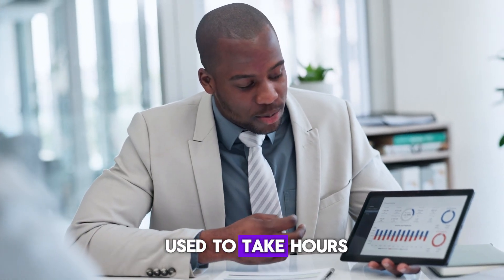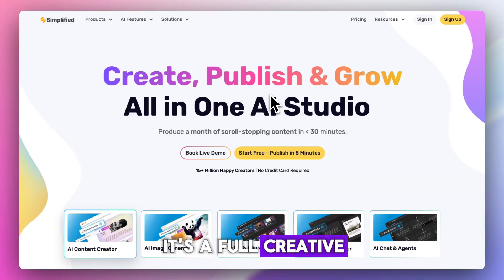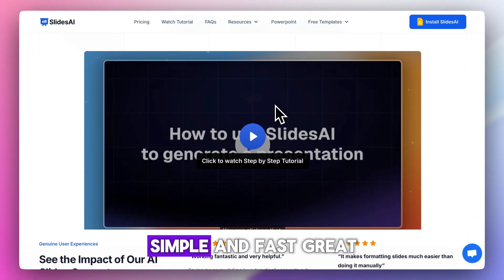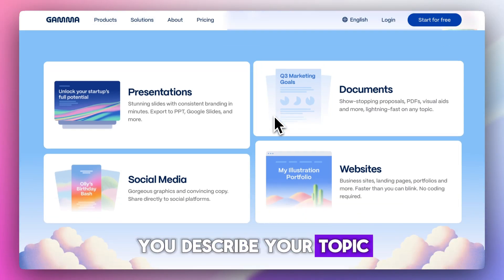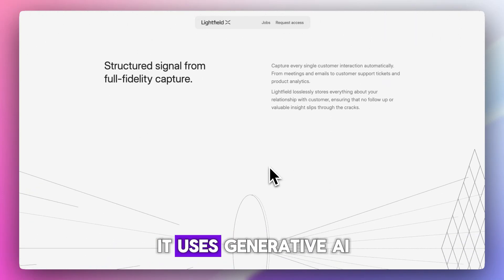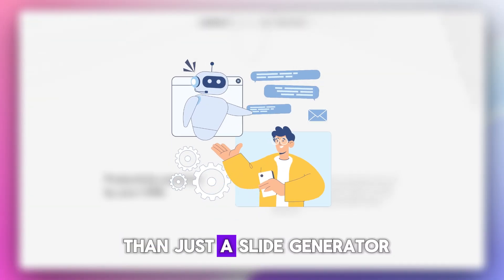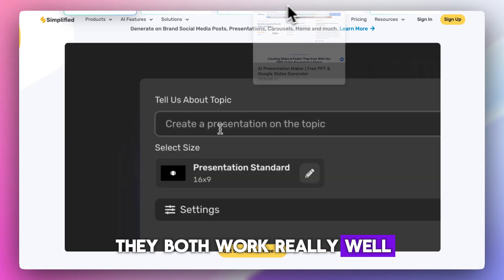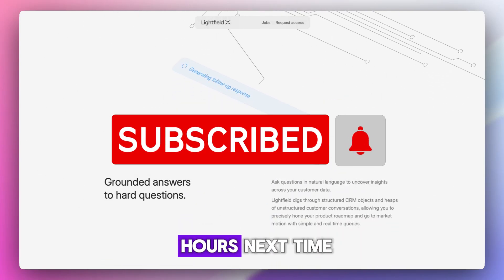5 Best AI Tools for Presentations (2025) – Auto-Design, Smart Content & Instant Decks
5 Best AI Tools for Presentations (2025) – Auto-Design, Smart Content & Instant Decks

Looking to create stunning presentations faster in 2025? Discover the top 5 AI tools that help auto-design slides, generate smart content, and build professional decks in minutes.